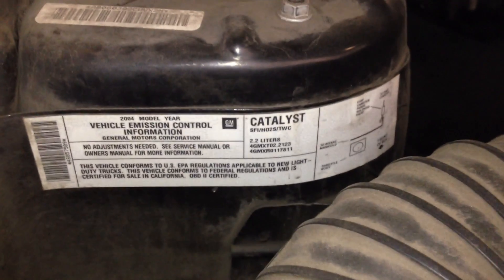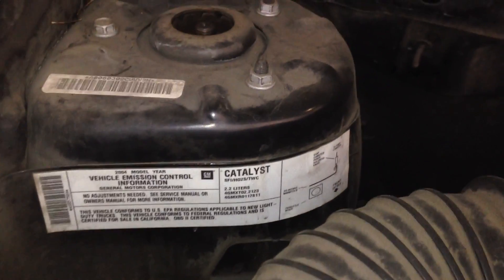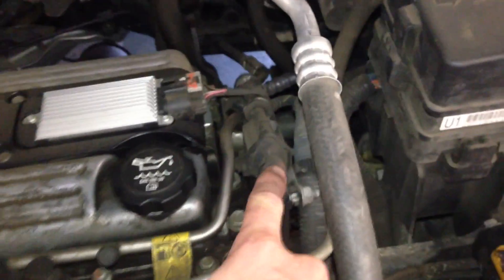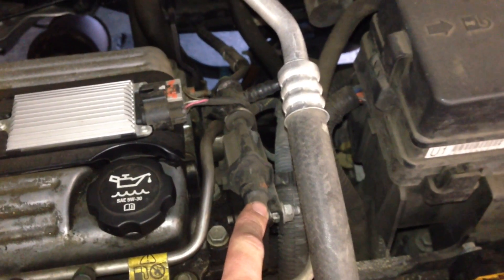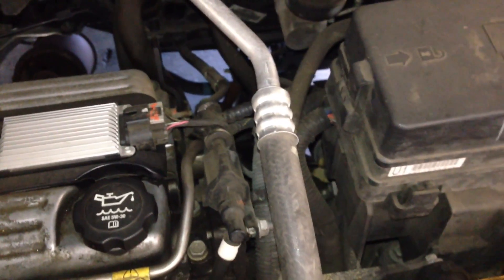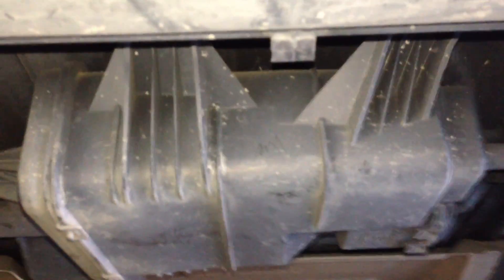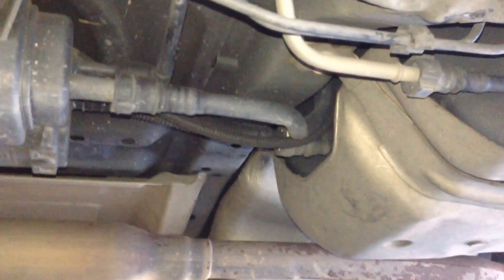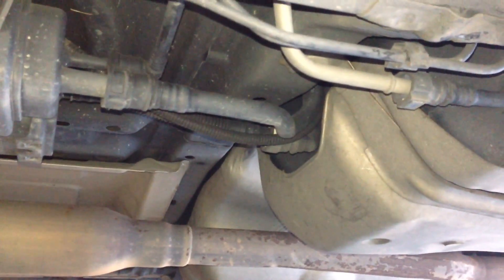Saturn Vue emissions: EVAP canister and purge valve.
Scott Brown sows you the location of the EVAP canister and evap purge valve on a 2004 Saturn Vue.

Facebook.com/TheRealScottiesHobbies